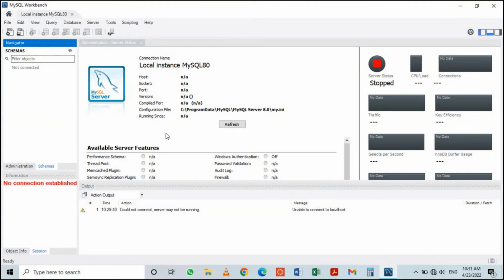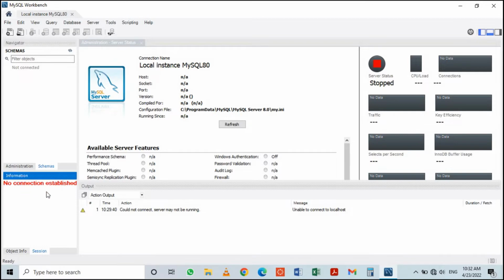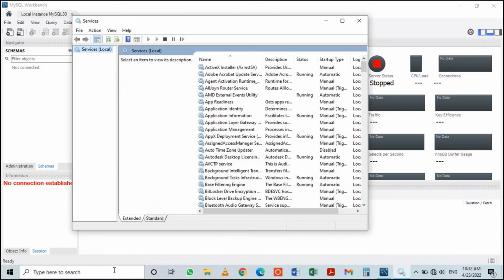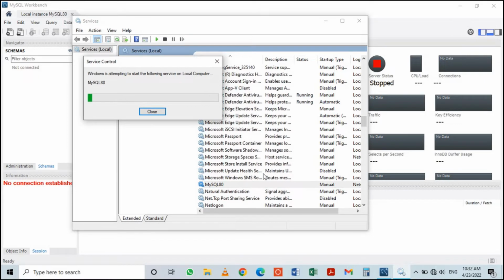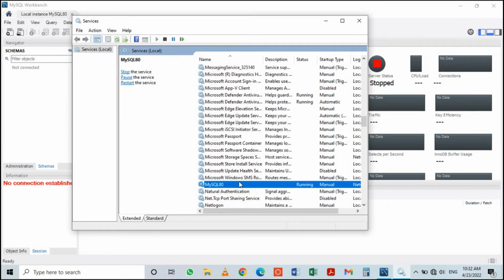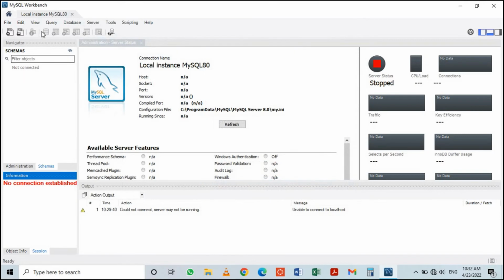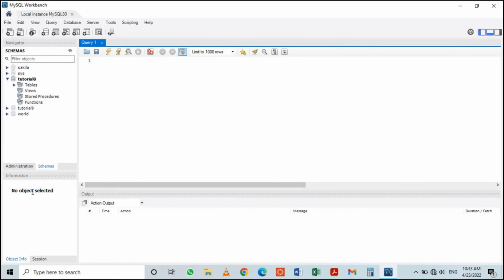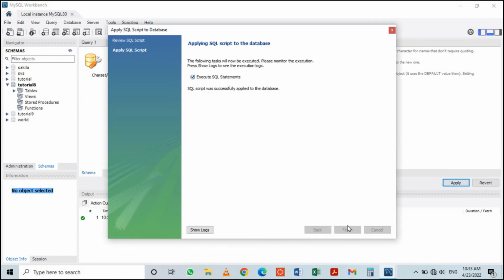Can't Create New Schema in MySQL Workbench? No Worries! Here is How to Easily Fix it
Hello,

I have newly started using MySQL and it's workbench. When I tried to create a new schema, it did not happen because the buttons were not working. So I did some research and found that it was simply because the MySQL service was not running. So I fixed it by starting the service manually, and then, I could create new schema.